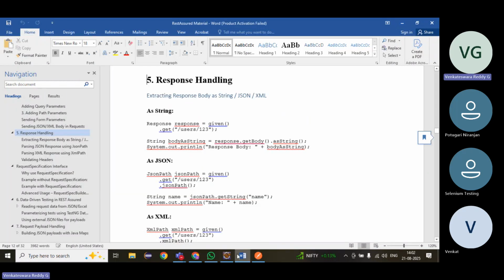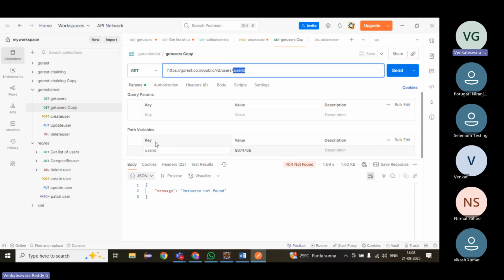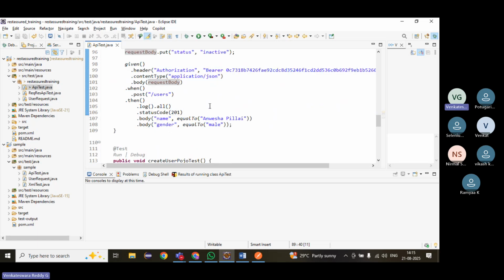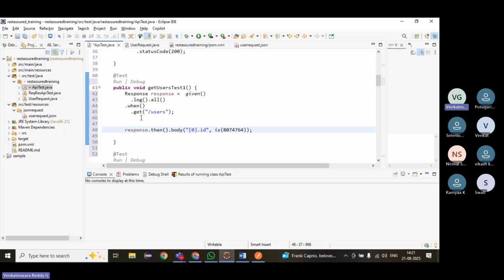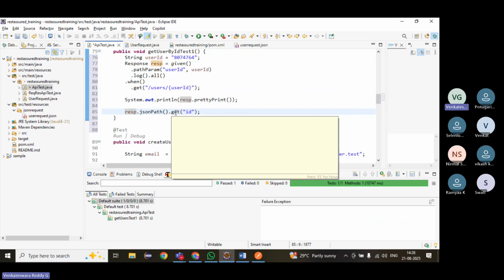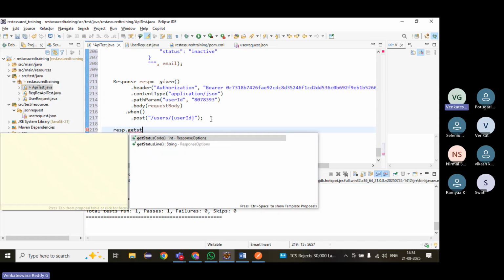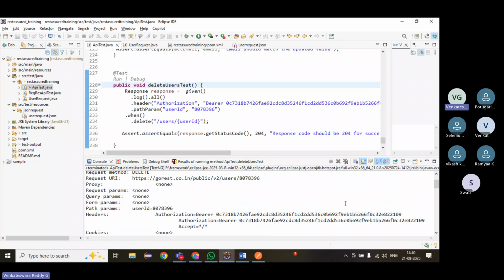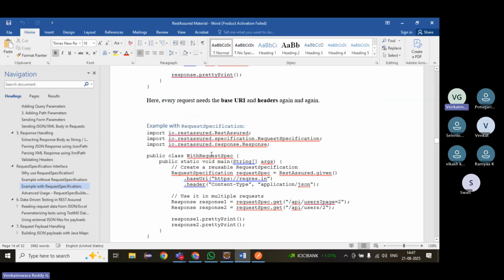Session 4 | Rest Assured Training : GET, POST, PUT, DELETE, JSONPath & TestNG Validations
Are you ready to level up your API Testing skills with REST Assured? 💡
In this session, we’ll cover everything you need to confidently handle REST APIs with hands-on examples:

✅ GET, POST, PUT & DELETE requests explained with practical examples
✅ What is JSONPath & how to extract values from API responses
✅ Validating API responses using TestNG assertions
✅ End-to-End API testing workflow 🚀

Whether you are a beginner or preparing for QA/Automation interviews, this tutorial will help you understand REST Assured from basics to validation techniques.